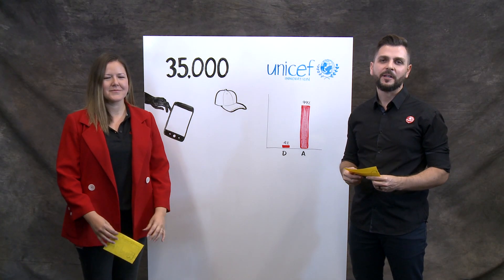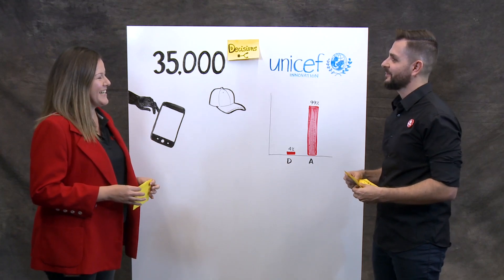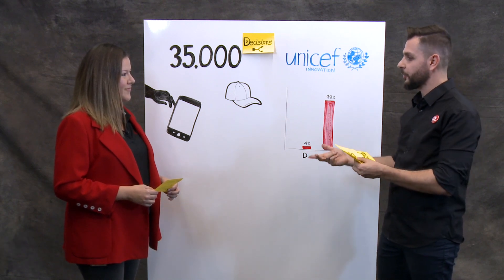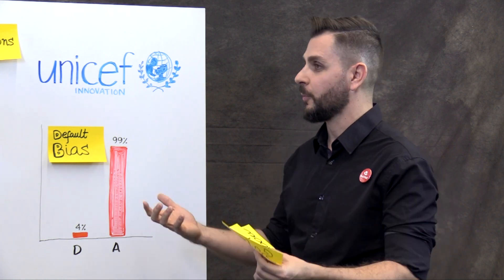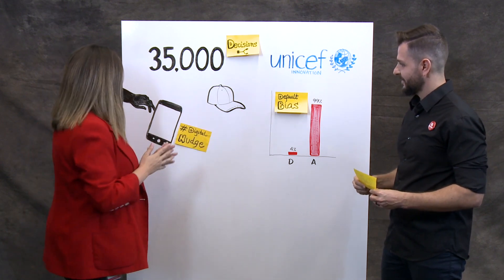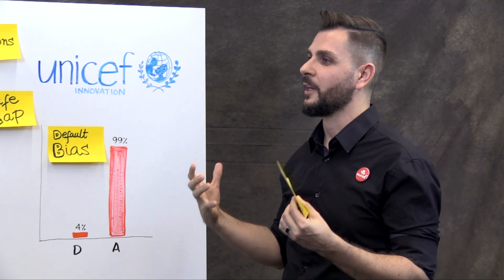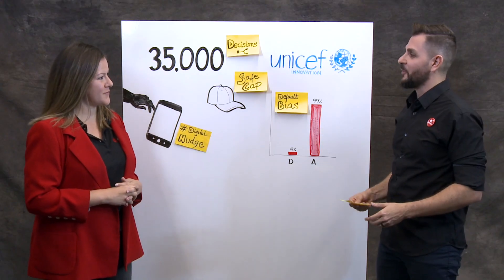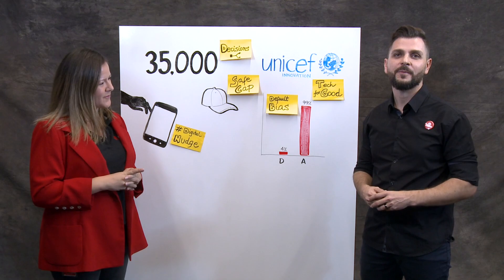Digital nudge: How automation, machine learning & artificial intelligence shape digital decisions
As automation, machine learning, artificial intelligence, and virtual and augmented reality become more prevalent and powerful, the dangers of using dark patterns to influence behavior will become more harmful. As an individual, what's the impact? As an organization, what moral standards do we hold ourselves to?

The DigitalNudge movement explores how to use behavioral science knowledge to make the world a better place. The Red Hat® Open Innovation Labs’ success with UNICEF is a case study of using “Tech for good.” Watch this whiteboarding video to learn about the collaboration between UNICEF and Red Hat. Presenters: Fabio Pereira & Alexandra Machado